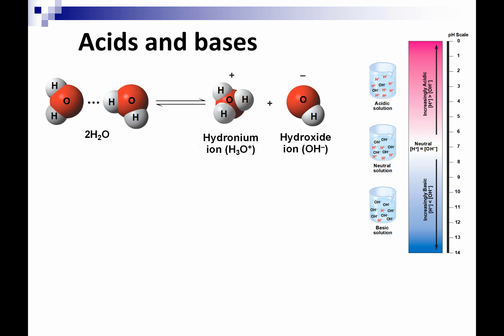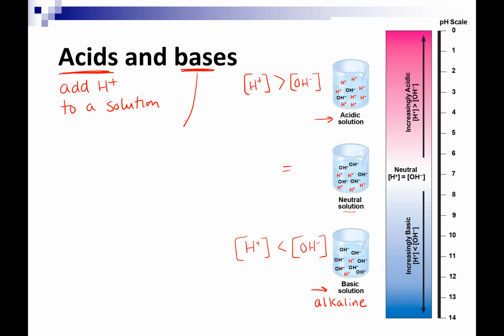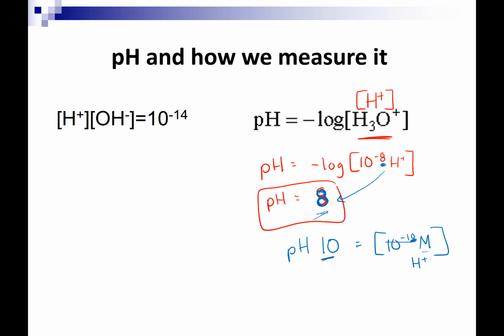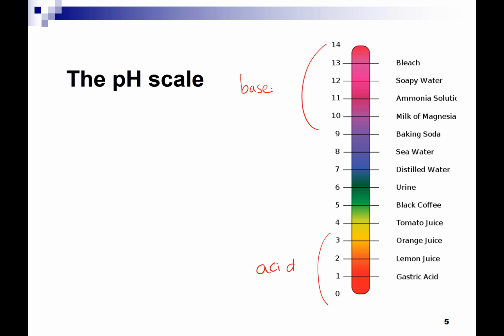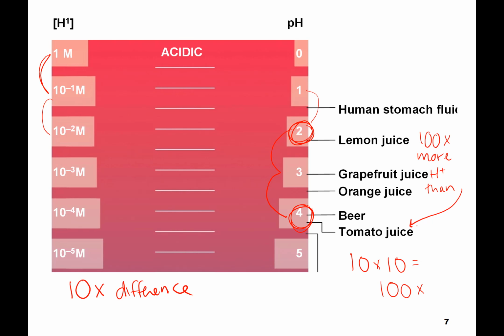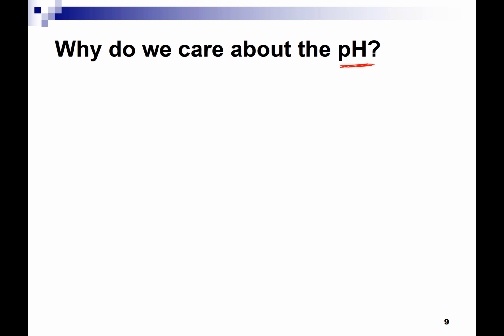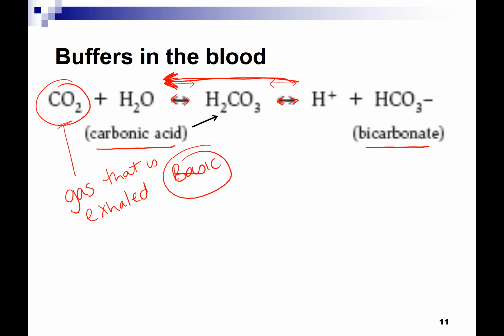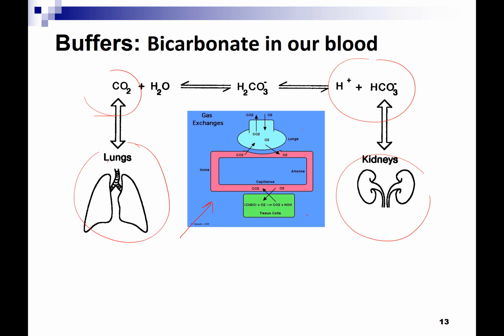Chapter 2 online lecture pH acids bases